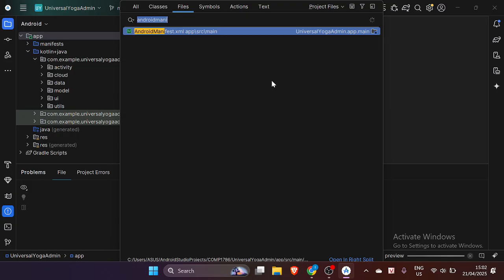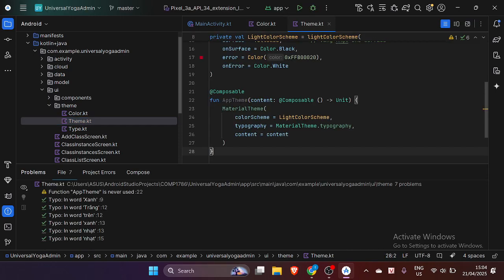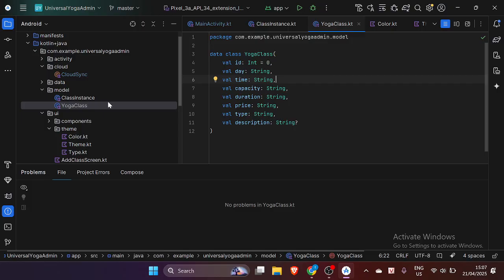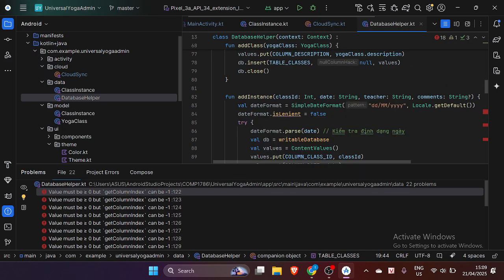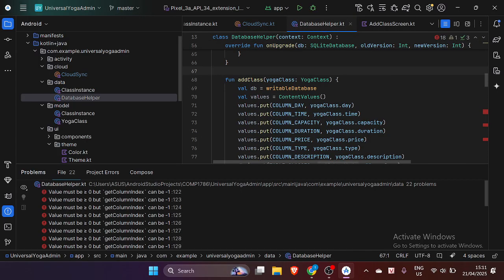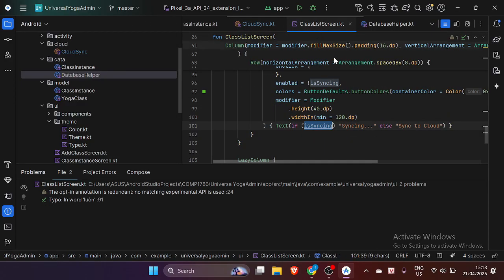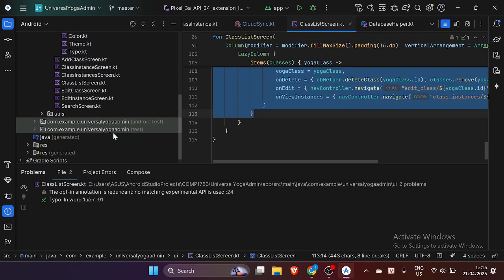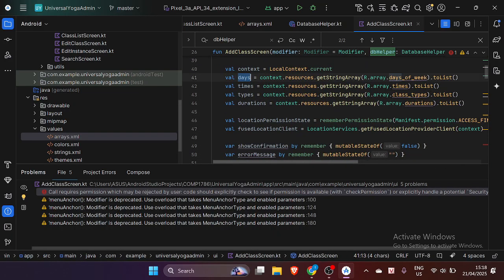COMP1786_CodeDemo_LeQuangPhuc_GCS220005_001282874